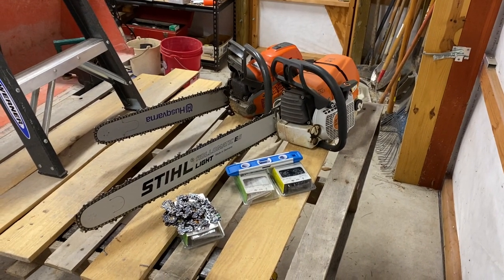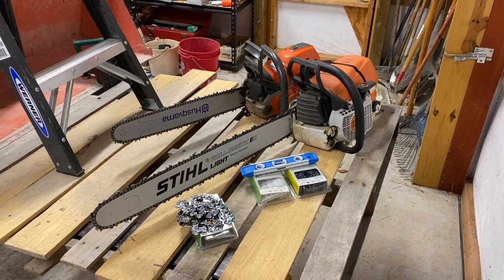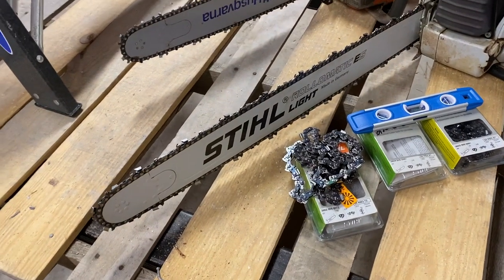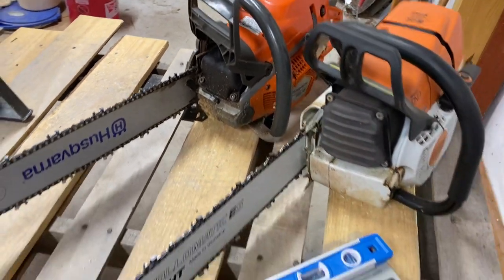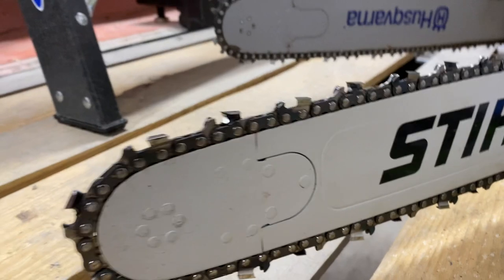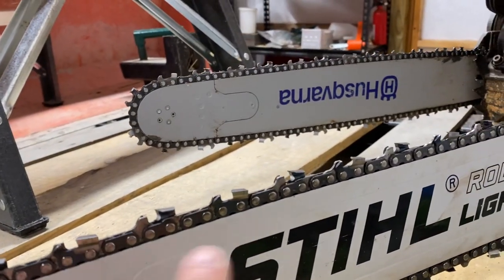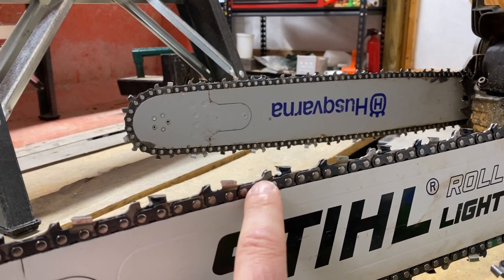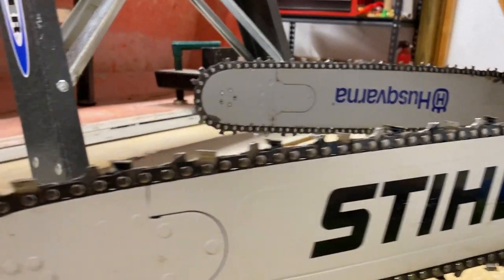Chainsaw Chains: Full-Chisel, Semi-Chisel, Safety, and Standard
This is a short video where I talk about two factors in picking a chain: the cutter type (semi-chisel or full-chisel), and the raker type (safety or standard).  Unfortunately many people mix up these two things, and associate cutter type with raker type.  Then they will end up with the wrong chain for their purposes.  In reality, these are separate factors, and you can get chains with specific combinations to meet your needs.